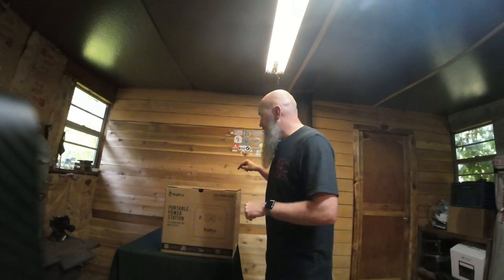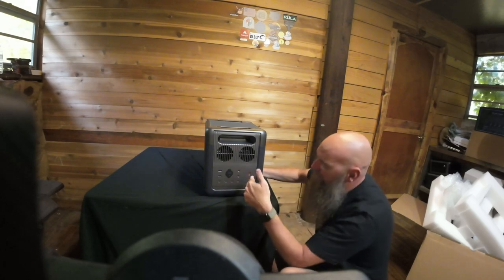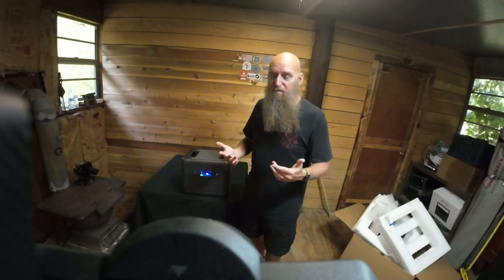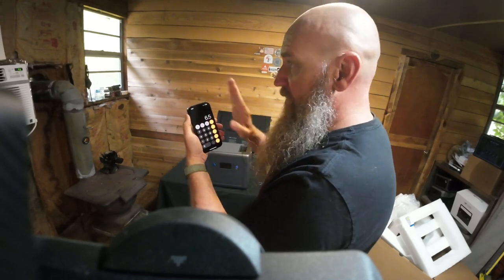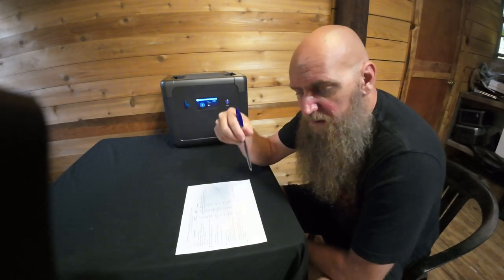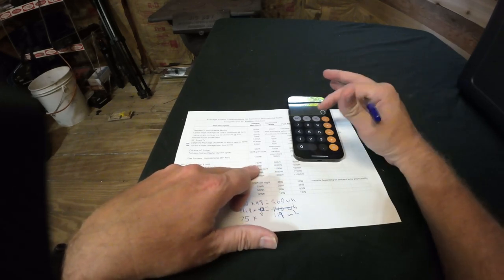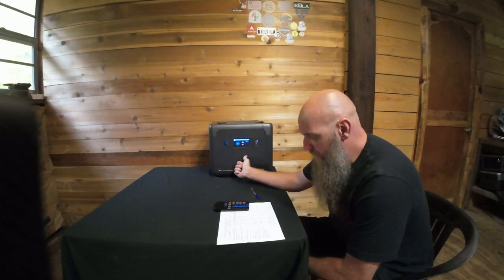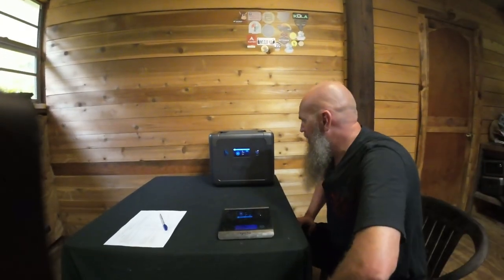Top Solar Generator Power Station: Bigblue Cellpowa 2500 Lifepo4 UPS Review | FireAndIceOutdoors.net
Unveiling the BigBlue CellPowa 2500 - a compact yet powerful solar generator designed for all outdoor and backup power needs. Dive into our review to explore its fast charging, high output, and seamless integration with solar panels. Perfect for adventures and emergencies alike.

EXTRA COMPACT AND SUPER PORTABLE
With a volume of only 284*274*325mm(15.1*10.89*12.8Inch), the new CellPowa 2500 is the smallest portable 1800Wh Lithium Iron Phosphate power station on the market.

1200W AC ULTRA-FAST CHARGING TECHNOLOGY
With the new Uymost-B fast charging technology, the AC input lets you seamlessly and quickly recharge your CellPowa 2500 from the grid, reaching 80% capacity in 1.5 hours.

CHARING TO 80% IN 1.5 HOURS
CellPowa 2500 supports up to six SolarPowa 200 or three SolarPowa 400 for 1200W charging, allowing you to enjoy the convenience of Bullet-D fast charging technology even outdoors, without waiting hours for reliable power when you need to power your adventure.
2500W ULTRA HIGH POWER OUTPUT
Get Ready To Be Powered Up!
Featuring 6 AC ports, 2 USB fast charging ports, 2xPD 45W ports, and 2xPD 100W ports, leverage an output of 2500W which can go up to a maximum of 5000W, supporting the requirements of almost every appliance.

10MS UPS FUNCTION
CellPowa 2500 can automatically detect the grid and power up your devices within 10ms. Simply connect your device to the CellPowa 2500 and then connect the CellPowa 2500 to the grid; then, your device will still work normally even if the grid is lost.

APP WIRELESS CONTROL
Along with featuring its user-friendly on-device controls, CellPowa 2500 can also be controlled wirelessly through an app that gives you remote access to the power station’s recharging capabilities. Have your power station do what you need it to do!

DON'T BE LEFT IN THE DARK
See what you can run on the CellPowa 2500 with a single charge.

Video Title:  Top Solar Generator Power Station: Bigblue Cellpowa 2500 Lifepo4 UPS Review | FireAndIceOutdoors.net

This video concerns Top Solar Generator Power Station: Bigblue Cellpowa 2500 Lifepo4 UPS Review. But It also covers the following topics:

Bigblue Cellpowa Review
Portable Solar Generator
High Wattage Output

Here at our channel, we are all about camping and exploring the beauty of nature. If you love spending time under the stars, cooking over a campfire, and discovering new trails, you have come to the right place!

Our videos will take you on a journey to some of the most breathtaking camping trips, providing tips and tricks to make your camping experience as enjoyable as possible. We will show you the best gear for your next excursion, and offer advice on how to pack, set up camp, and stay safe in the wilderness.

Whether you are a seasoned camper or a newcomer to the outdoor world, we aim to inspire you with our content and encourage you to get out there and explore. So, grab your tent, gather your friends and family, and get ready to experience the ultimate adventure here with us. The great outdoors is waiting, and we can’t wait to share it with you!